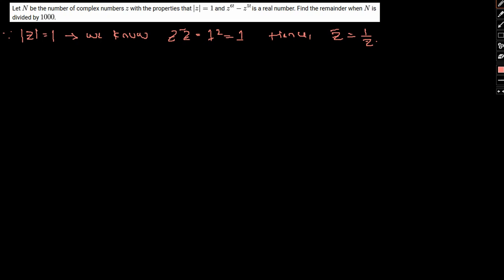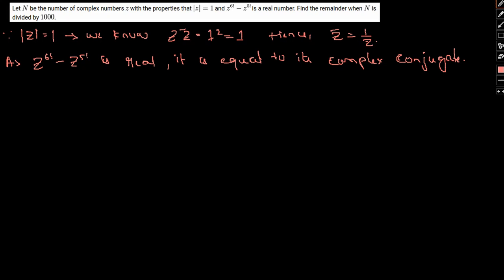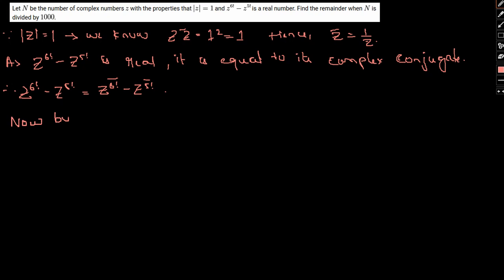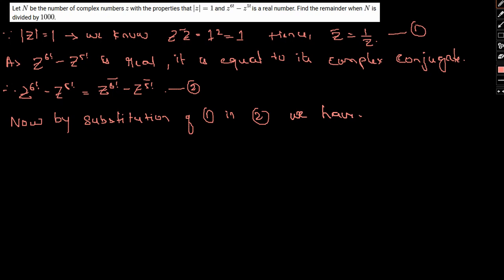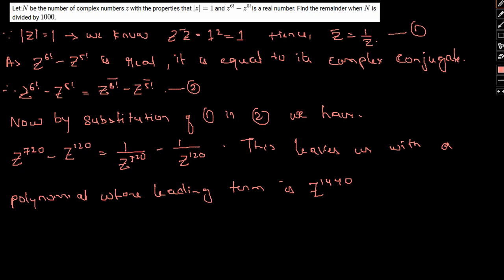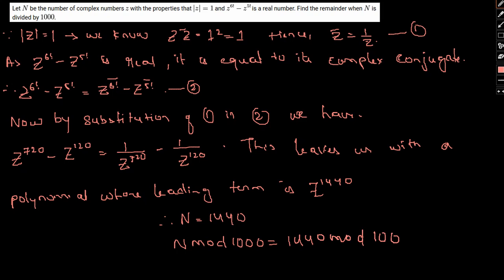INMO sample questions. Working solution with special shortcut tips and tricks for problem solving.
INMO important questions with detailed solution and important concept discussion.